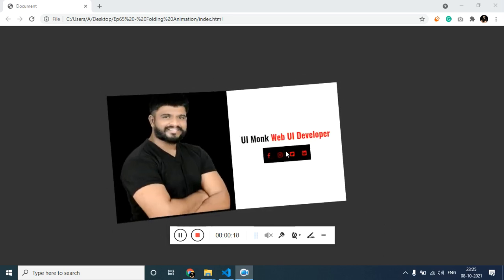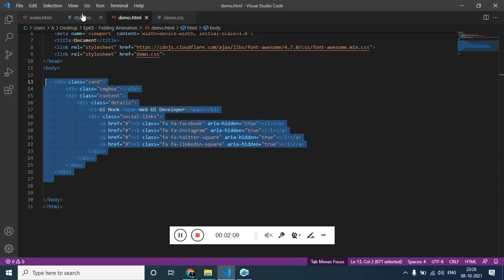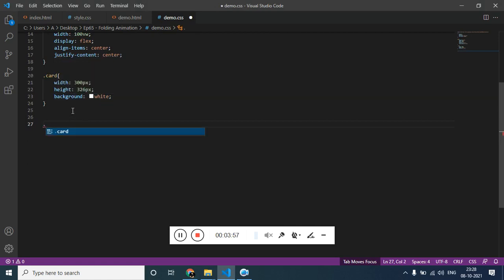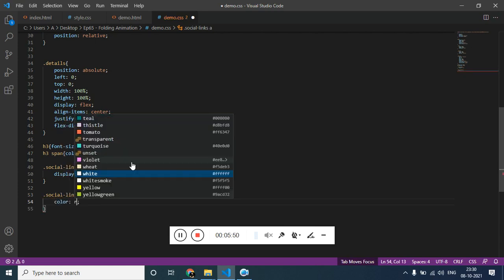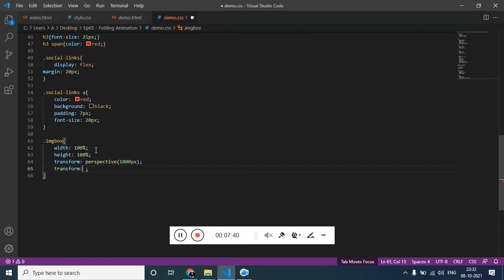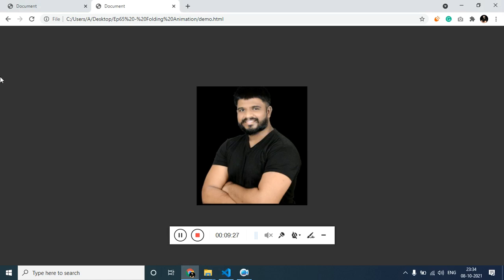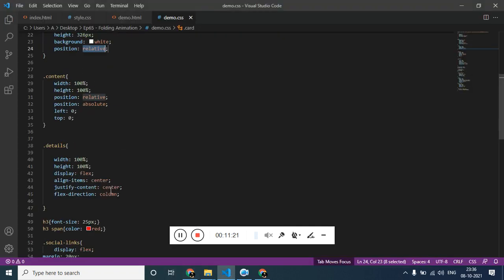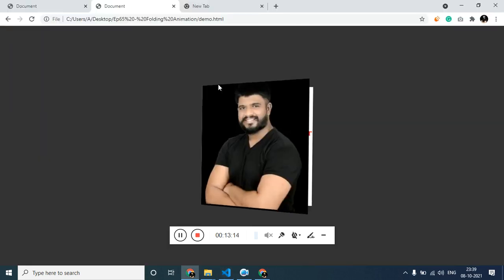Ep65 - CSS3 Folding Book Animation